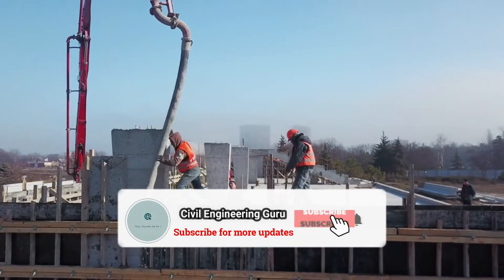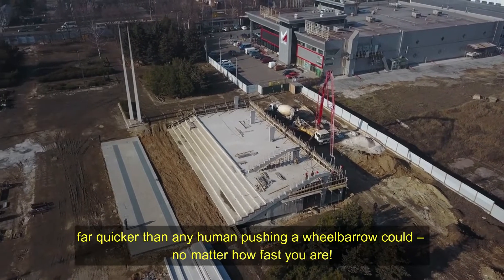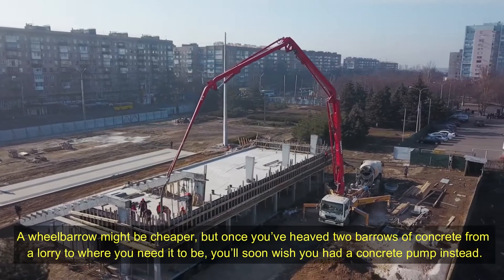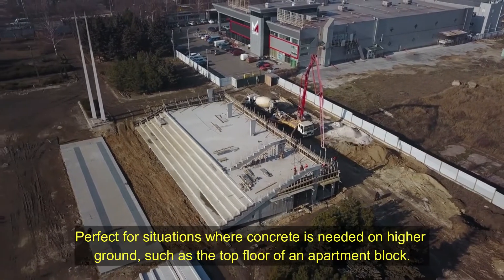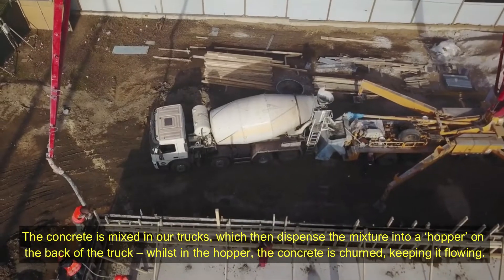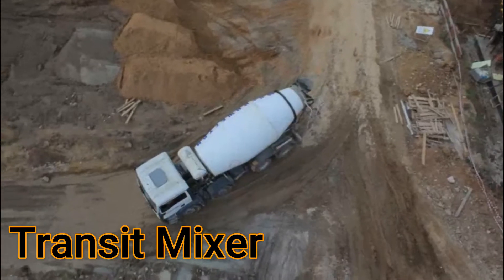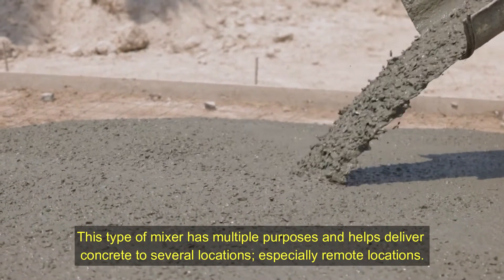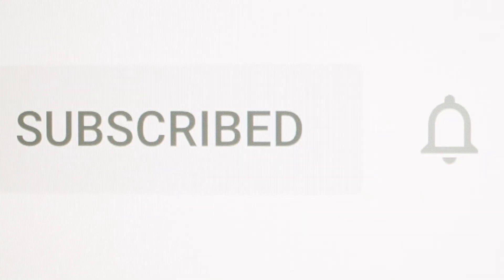What is Concrete Pumping - Types of Concrete Pumps - Civil Engineering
A Concrete Pump is used in conveying freshly mixed concrete from the containers to where it needs to be filled at the construction site and thus, it is an important part of any construction project.

Concrete Pumps are the most favored method of transferring liquid concrete nowadays and are a common appliance on building sites now. The invention of the concrete pump has increased the efficiency of building projects, especially when it comes to high-rises buildings.

All Rights are Reserved to Civil Engineering Guru.